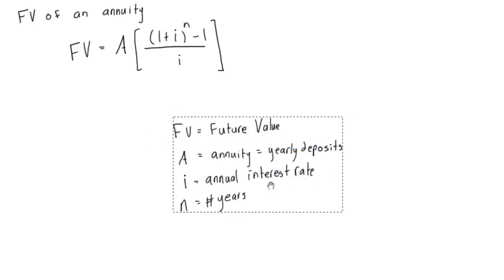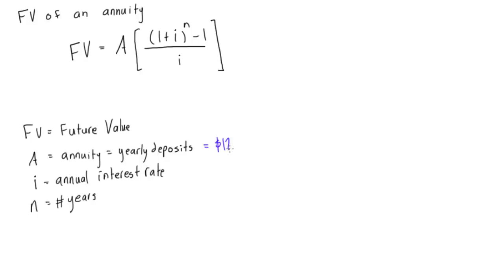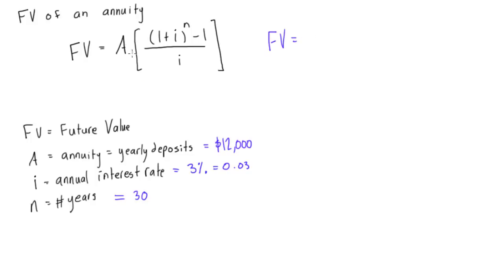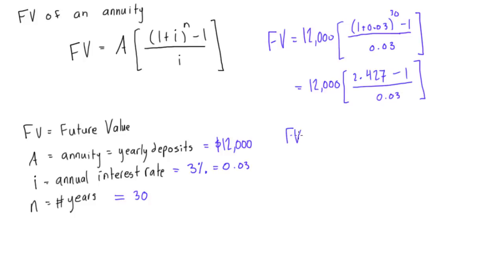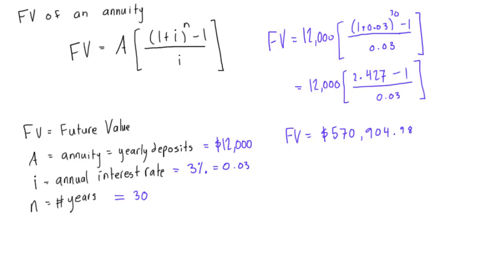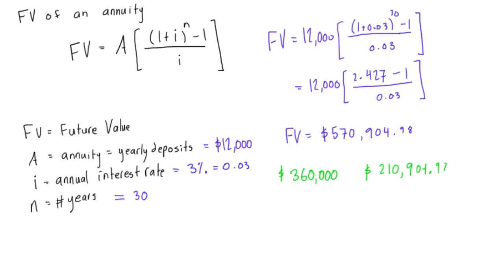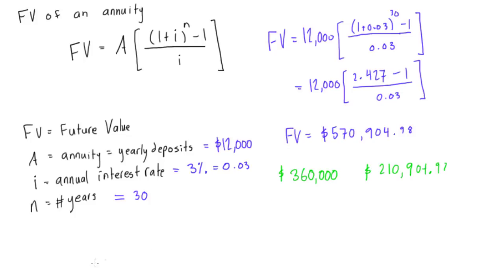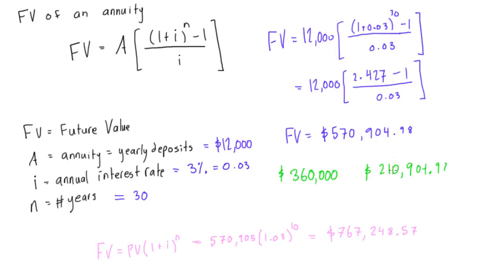Future value (FV) of an annuity example problem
Engineering Economics Tutorial: Future value FV of an annuity example problem.